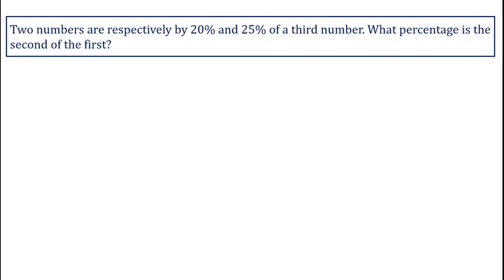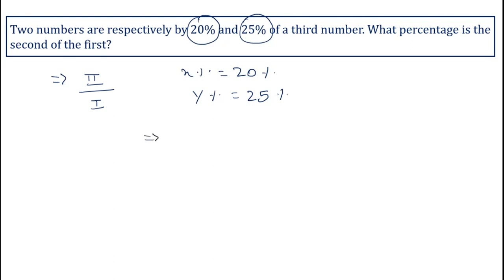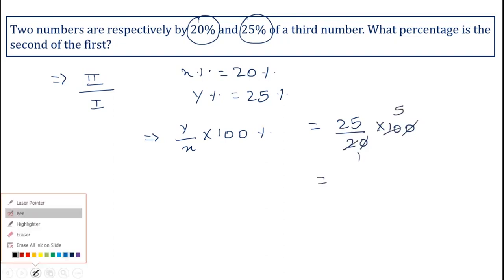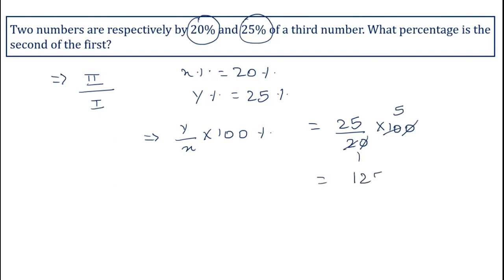Two number are respectively by 20% and 25% of a third number. What percentage is the second of the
Two number are respectively by 20% and 25% of a third number. What percentage is the second of the first?